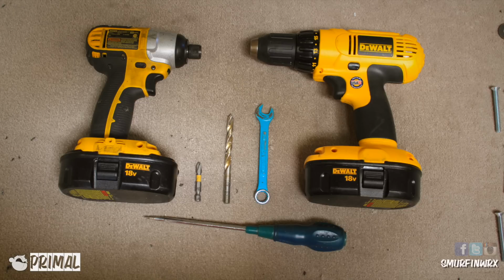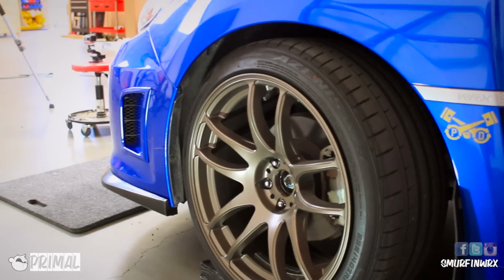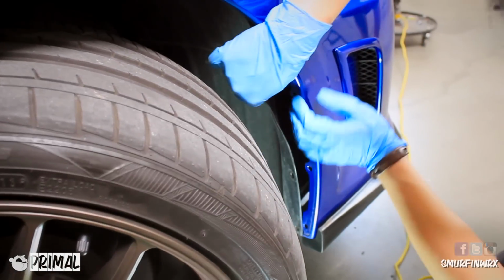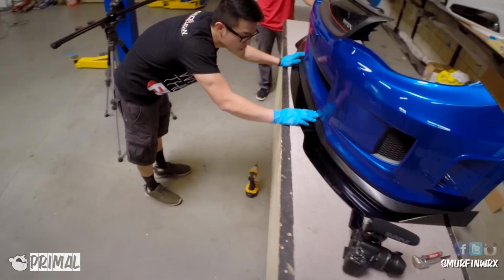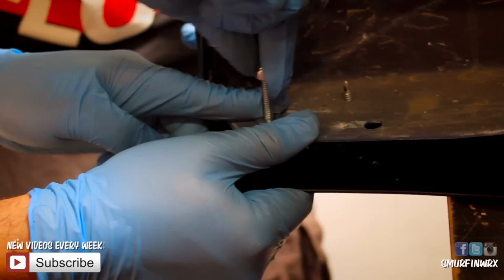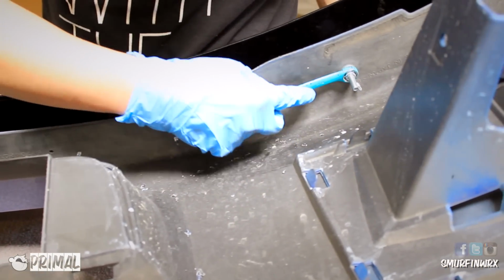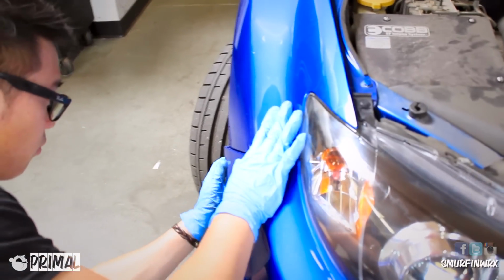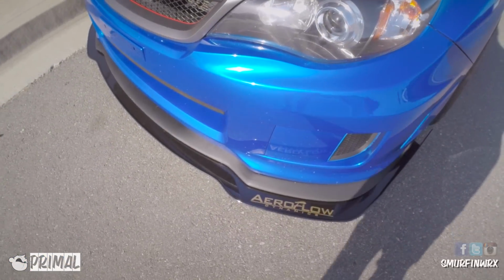How to Install Subaru Front Splitter from AeroFlowDynamics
Here is a step by step video on how to install the Aero Flow Dynamics Front Splitter.

If you want a Subaru front lip, you will need to purchase that before hand.

Primal Driving Clothing